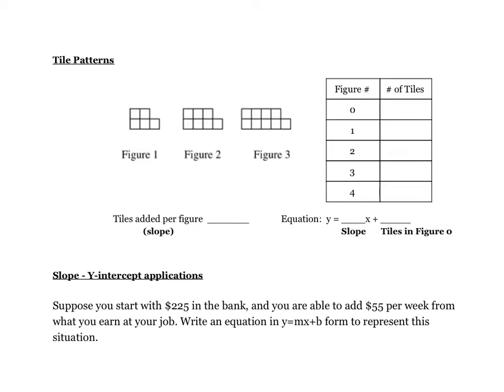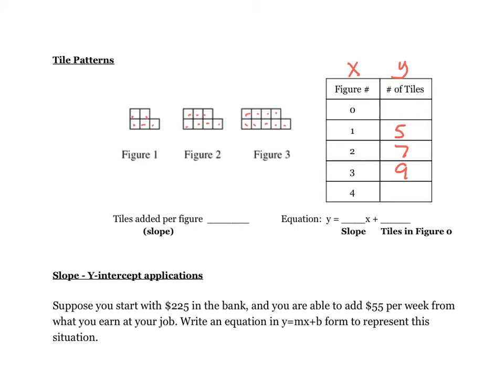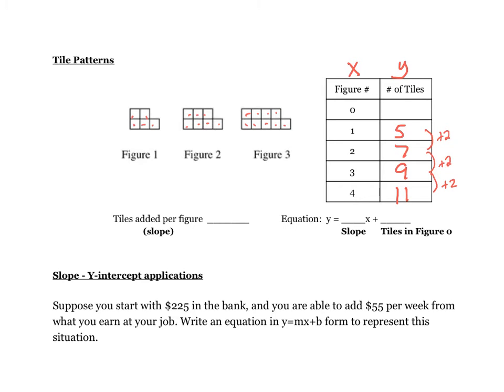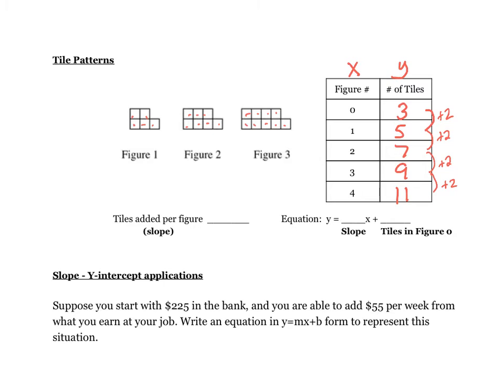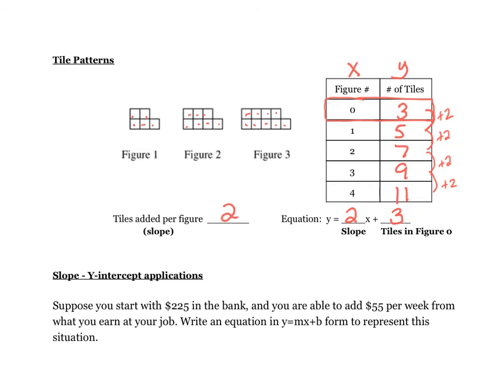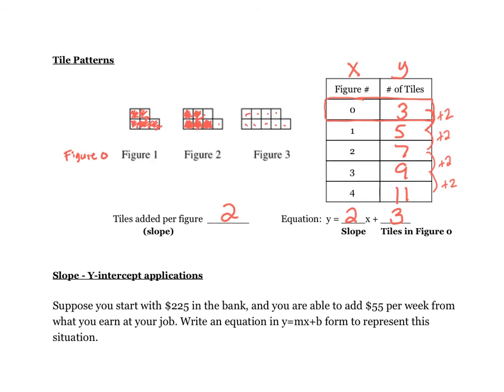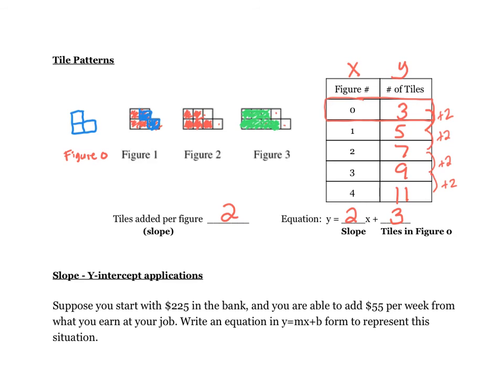Ch 2 Notes Tile Patterns